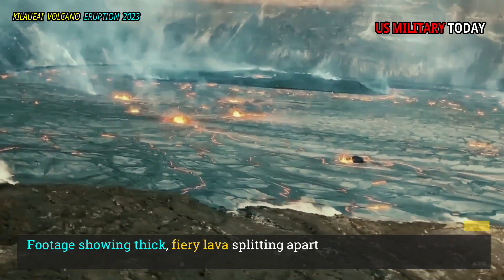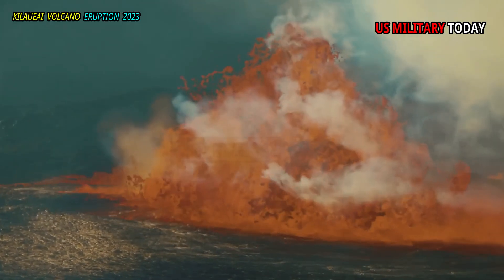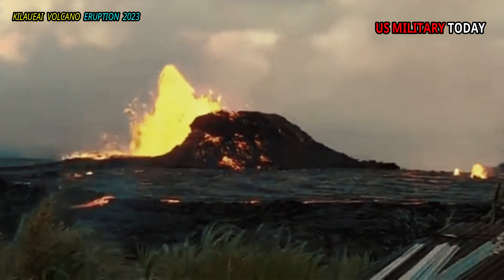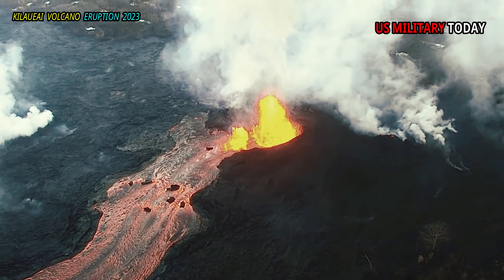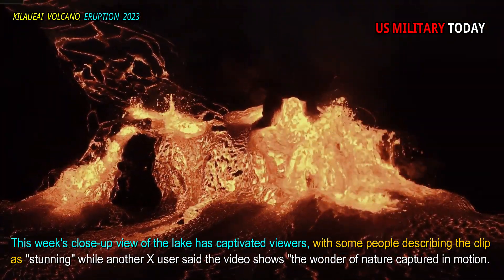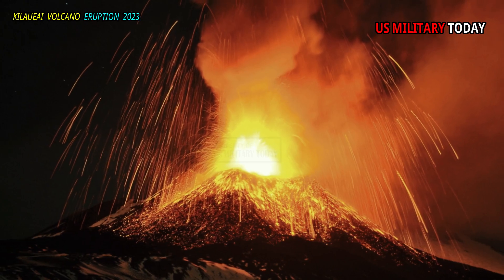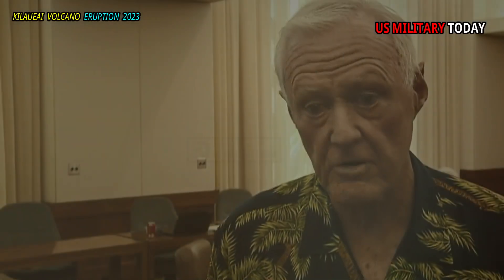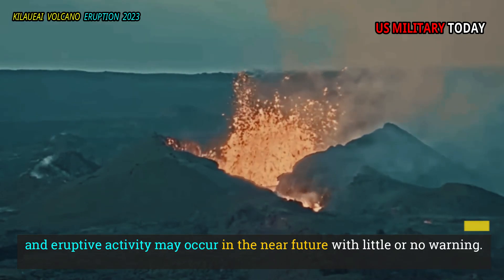Horrible Today: Kilauea volcano erupts again in Hawaii, spewing lava flows during red alert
Footage showing thick, fiery lava splitting apart as it swirls inside the crater of a Hawaiian volcanoes has captured the public's imagination after being shared online. on Monday. The clip of the active lava lake has been shared by hundreds of people and has been viewed more than 154,000 times as of Tuesday morning. Stunning view from inside Halema'uma'u crater, Kilauea volcanoes, Hawaii.

Kilauea, located on the southeast coast of the Big Island, is a highly active volcanoes that has erupted regularly since 1983 and experienced another burst of activity this summer. Most eruptions tend to be non-destructive and within craters, but an eruption in 2018 caused a large, slow-moving lava flow around the Puna District that ultimately destroyed more than 700 homes.

Intense heat beneath the Earth's surface melts rocks to form a viscous substance called magma, which rises and collects in magma chambers before breaking through cracks to break through to the Earth's surface. Erupted magma is called lava, and eruptions can result in slow lava flows or large explosions.

Kilauea has an active lava lake in its crater and the U.S. Geological Survey This week's close-up view of the lake has captivated viewers, with some people describing the clip as "stunning" while another X user said the video shows "the wonder of nature captured in motion. just hypnotized by the volcano. Now it all makes sense.